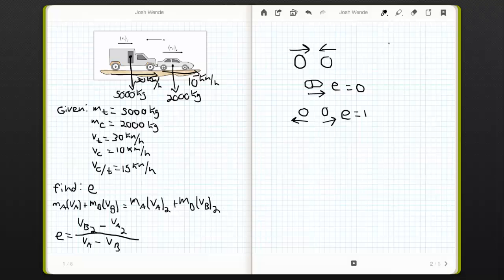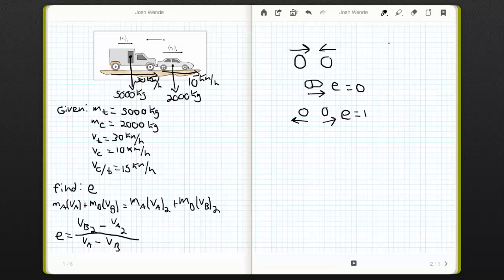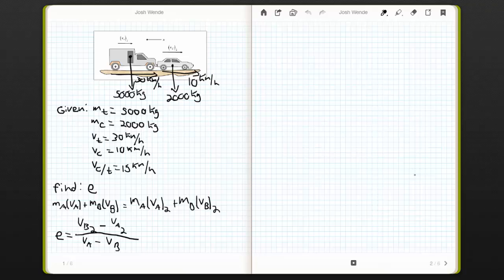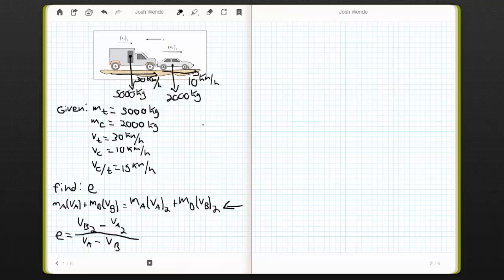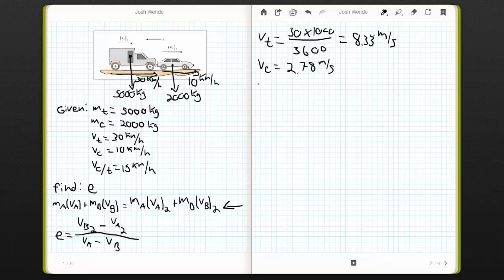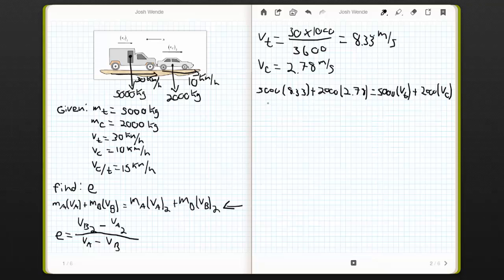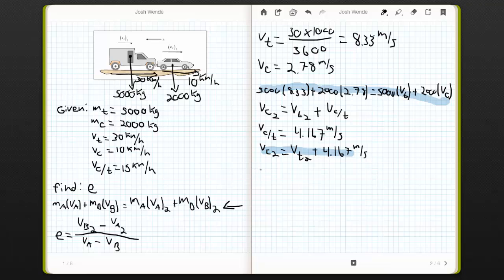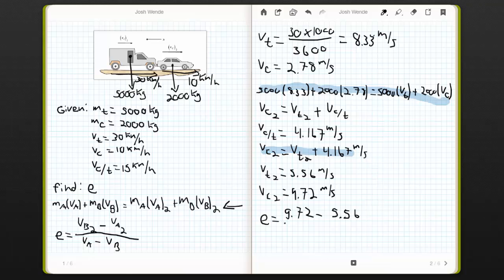Dynamics - Problem 15.59a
Josh Wende Dynamics project